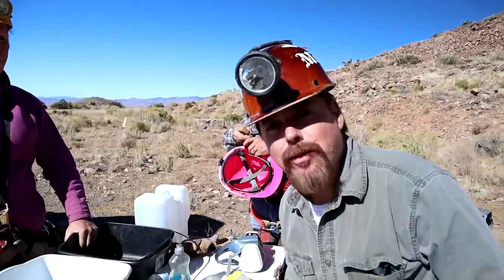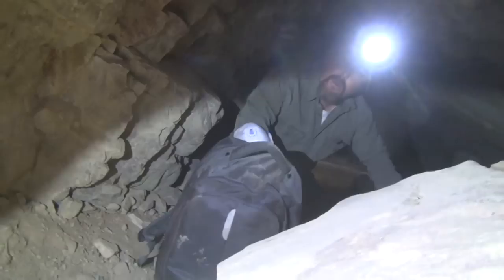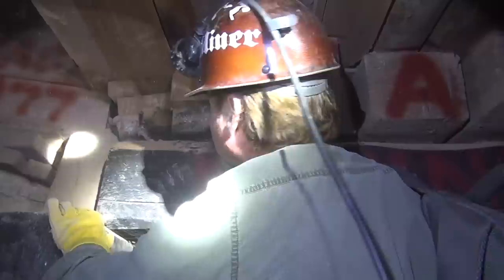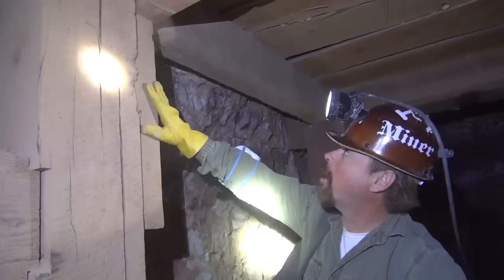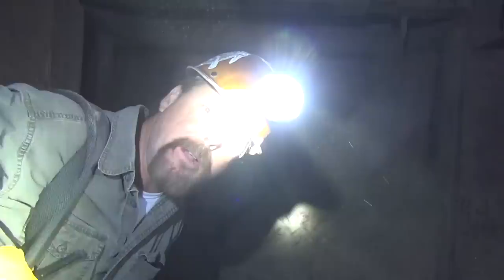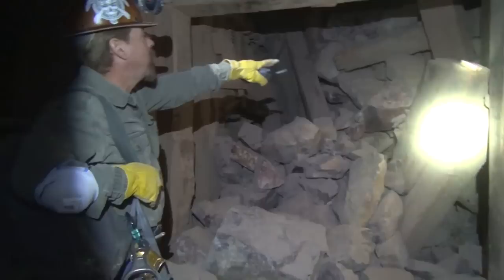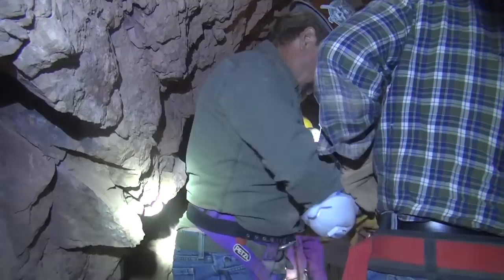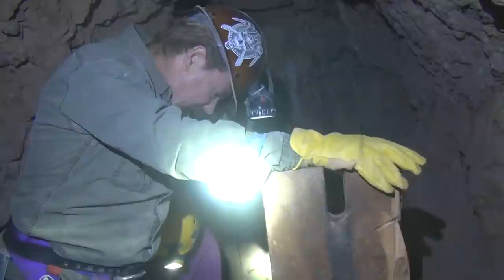Spelunking the ( widowmaker ) Delamar Mine, Nevada | ask Jeff Williams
In this video we are spelunking down into the infamous Delamar mine also known as the widowmaker , which is one of Nevada's largest Gold mines. There are over 30 miles of tunnel in this mine and it drops down over 1300 feet and we explore areas the have not been seen in years. This is Part 1 of a 3 part series.

Mining Tools:
2 mode Light for Hard Hat